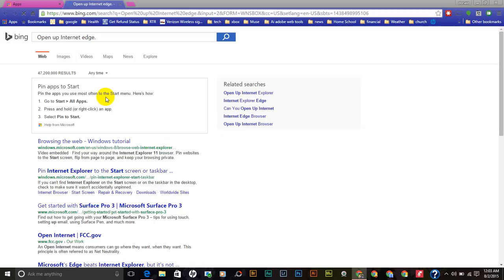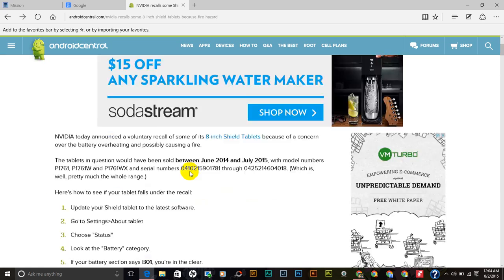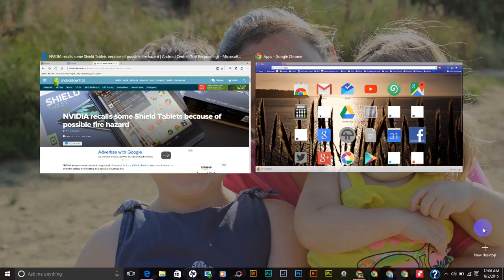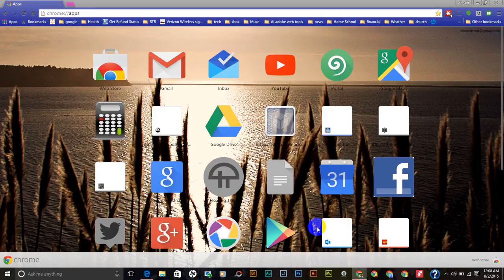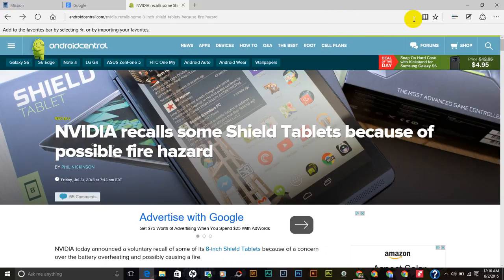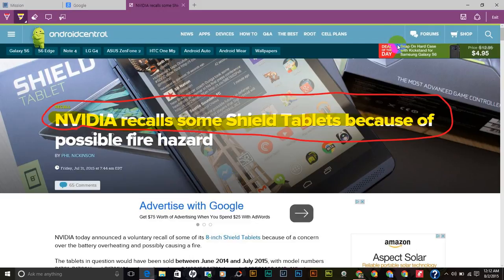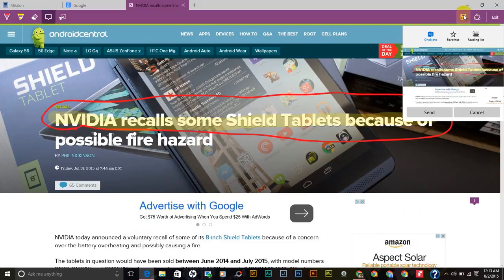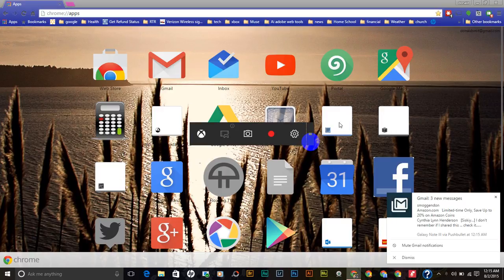My little video on windows 10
Talking about a few things on the new windows 10.